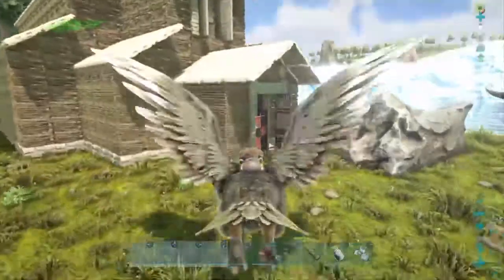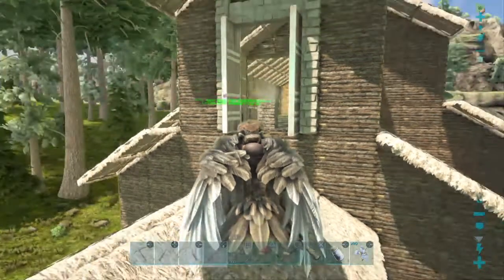Ark viking longhouse